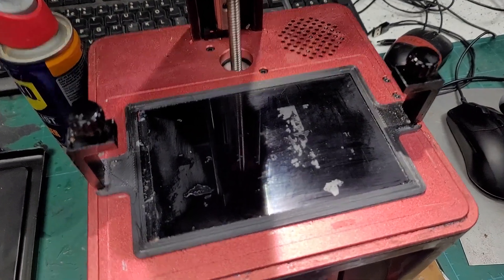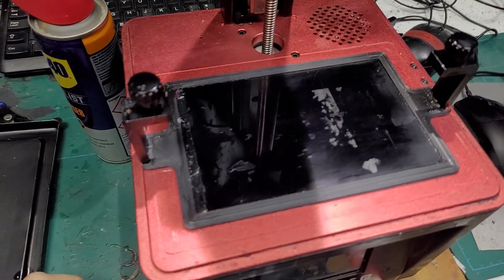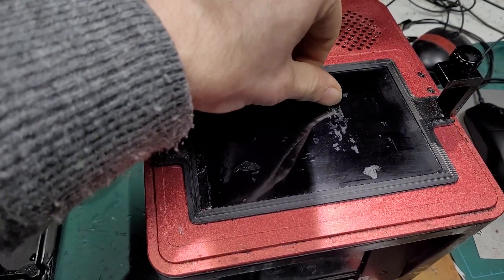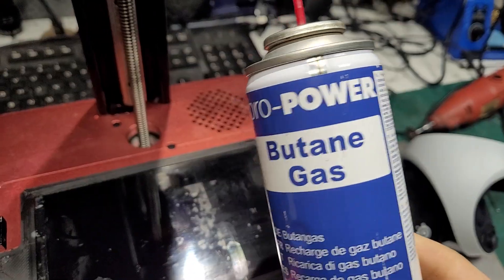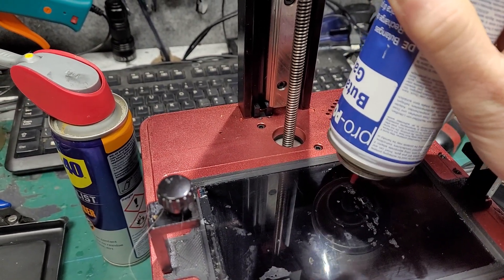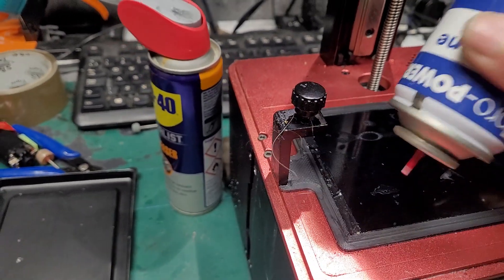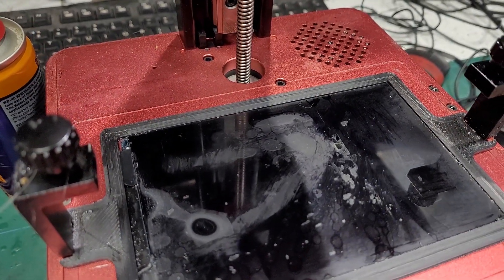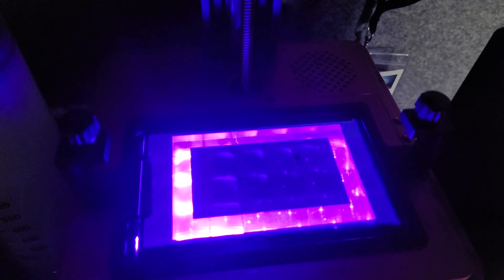New simple method - remove cured resin from 3D printer screen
The dreaded curse of punctured FEP sheet with cured resin on the screen protector or worse the screen itself.     Simple method here that doesnt require solvents or boiling water soaked cloths and only minimal scraping.